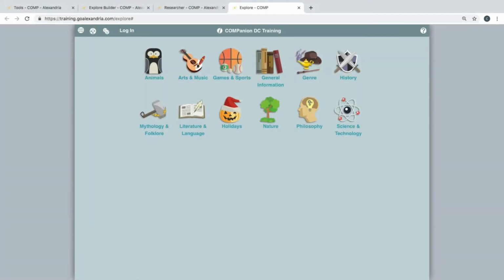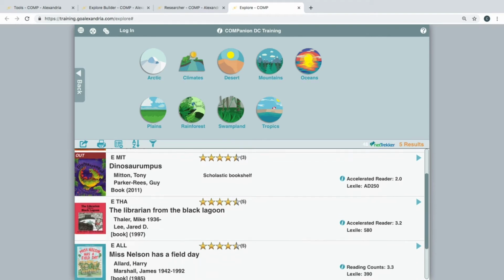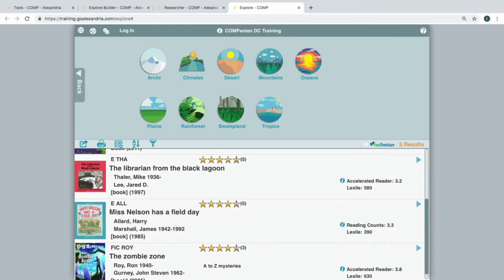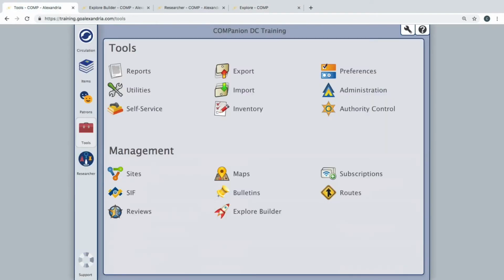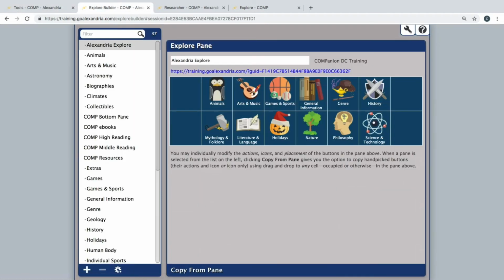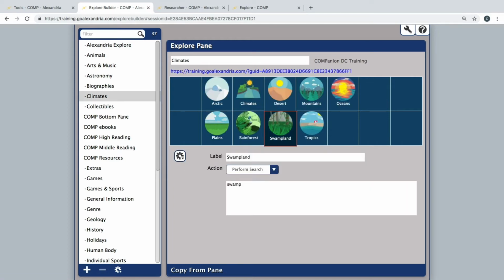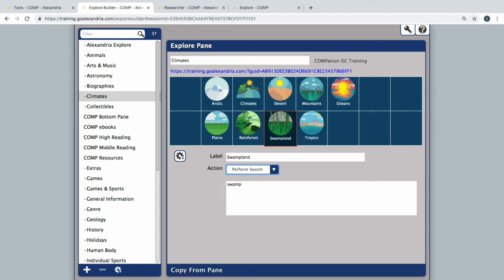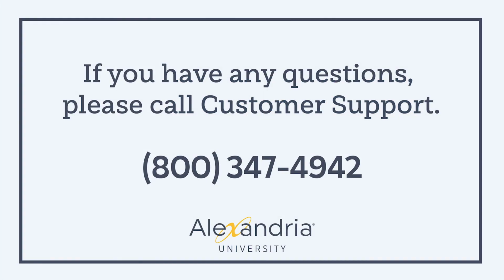ARCHIVED: Alexandria University: Explore Interface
In this video we will show you how to use the Explore interface in Alexandria's Researcher.

Correction:
00:43 Explore Builder is now under Builder : Explore Builder

RESOURCES